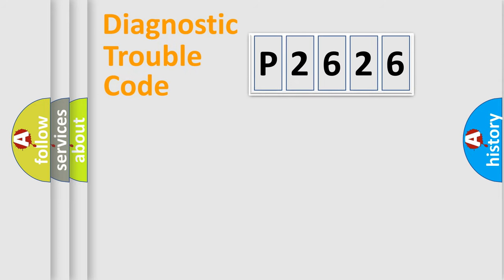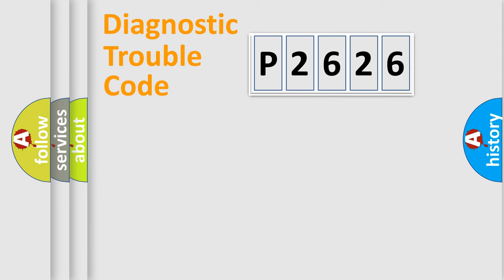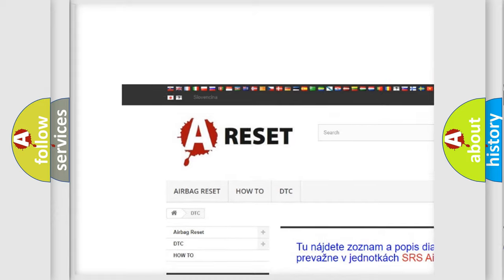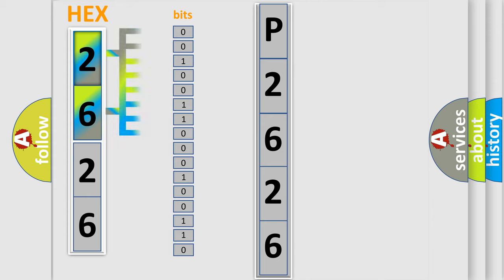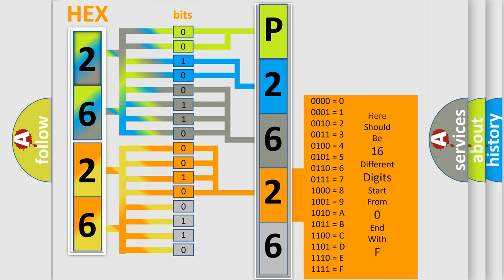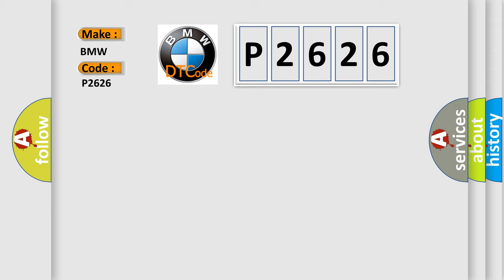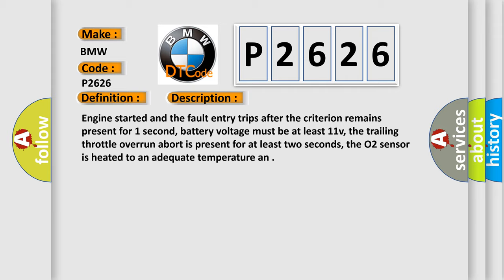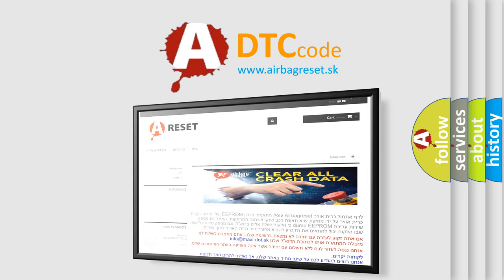DTC BMW P2626 Short Explanation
Contents:
0:21 Basic DTC analysis according to OBD2 protocol standard.
1:48 Insight into programming
2:58 A diagnostically understandable description of the Diagnostic Trouble Code
3:05 Basic error definition

Make:
BMW
Code:
P2626
Definition:
O2 Sensor Pumping Current Trim Circuit or Open Bank 1 Sensor 1
Description:
Engine started and the fault entry trips after the criterion remains present for 1 second, battery voltage must be at least 11v, the trailing throttle overrun abort is present for at least two seconds, the O2 sensor is heated to an adequate temperature an
Cause:
Check activation of Recirculation Pump Relay
Oxygen sensor heater (behind c